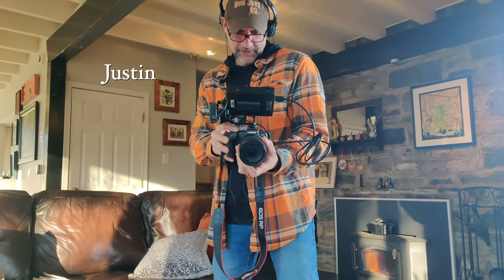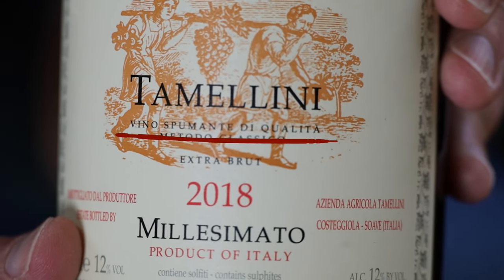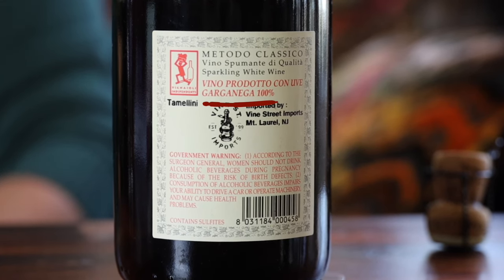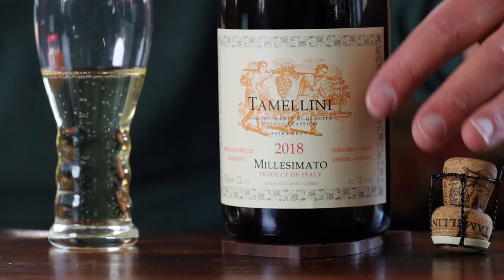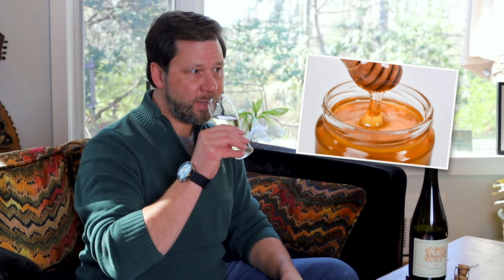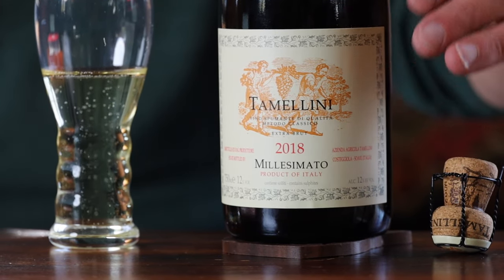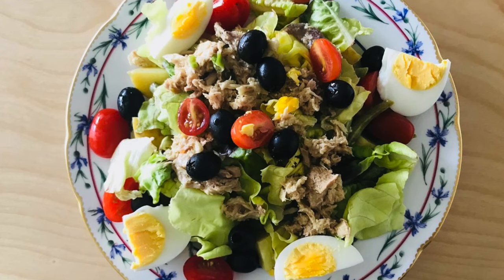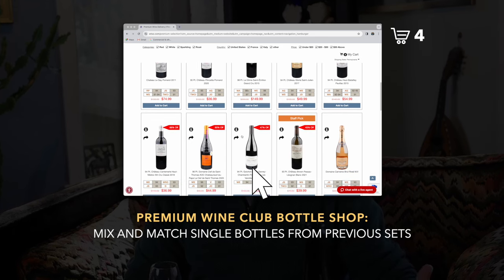Rare bubbles from Northern Italy: Sparkling Garganega!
Northern Italy is known for Prosecco, but there are some rare bubbles from the region that will blow you away. Azienda Tamellini in the Veneto region is making an amazing Sparkling Garganega that you definitely should try! Let’s taste with our resident wine expert Marc Supsic, get a few tips and even some Sparkling wine food pairings.

Have you heard of WTSO Premium Wine Club? We’re now offering a chance to taste the wines from past sets, with NO OBLIGATION or membership required! Just head over to our Bottle Shop and make your selections. You can even schedule a private tasting with WTSO partner Sommelier Marc Supsic.

0:00 Italy’s Veneto region, Prosecco vs Spumante
0:59 The Metodo Classico
1:32 Garganega Grape, Soave Wine and Azienda Tamellini
2:15 Tasting Sparkling Garganega from Northern Italy
3:20 Sparkling Wine food pairings
4:02 Where to buy this wine and set up a private tasting